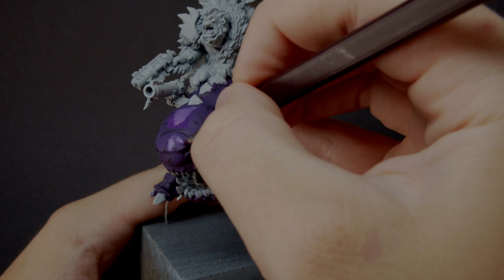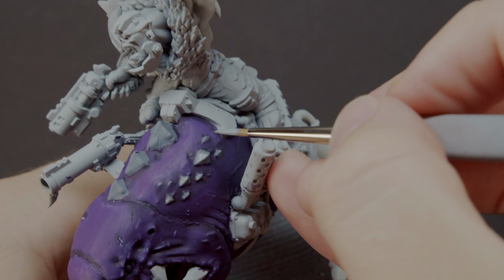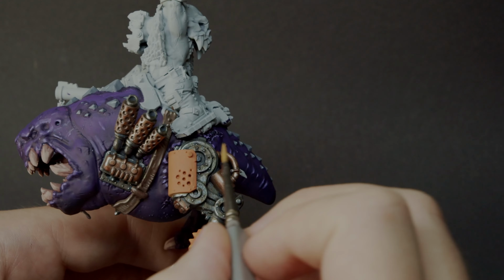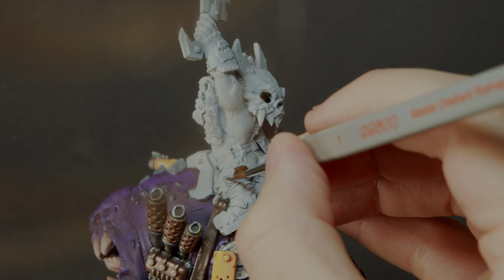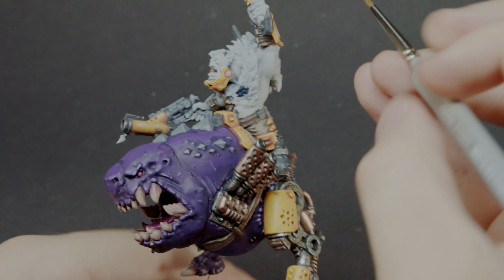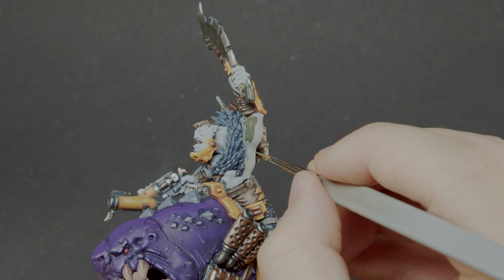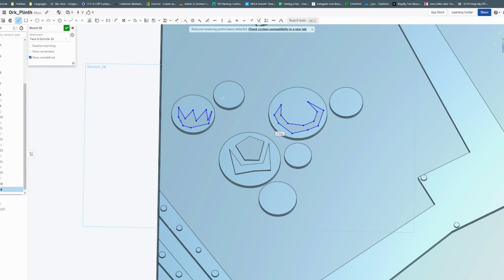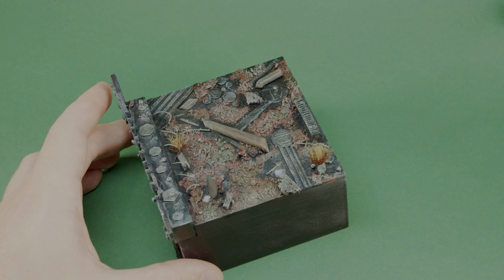Ork Warboss on Squigosaur - Fully Painted!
Fully process video of my painting of the Ork Warboss on Squigosaur from games workshop